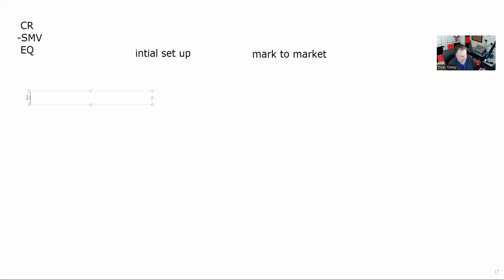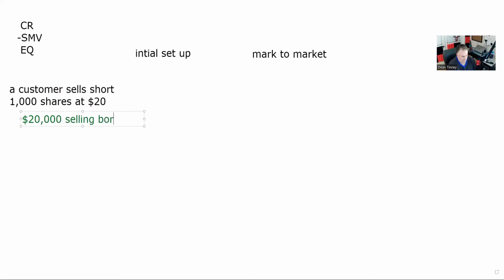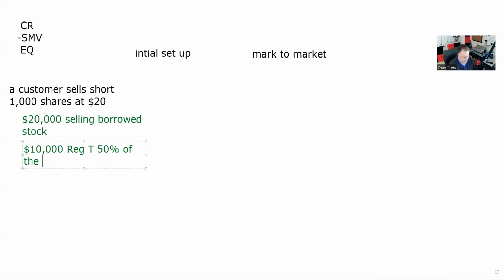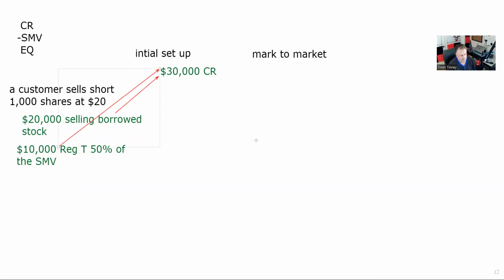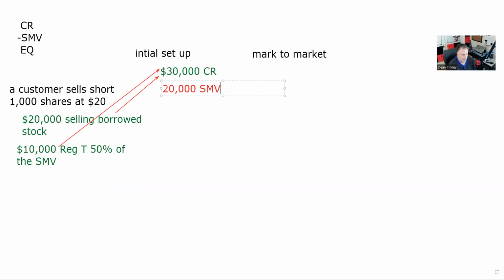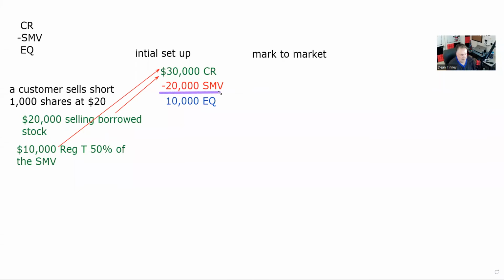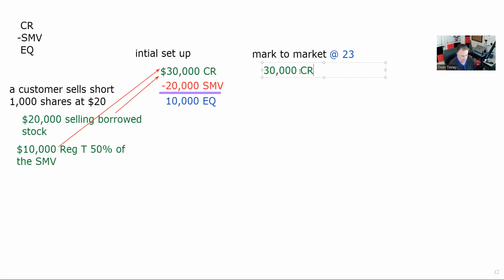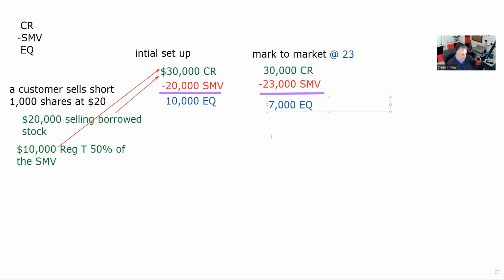Series 7 Exam Prep - Margin Practice Question EXPLICATION REQUEST